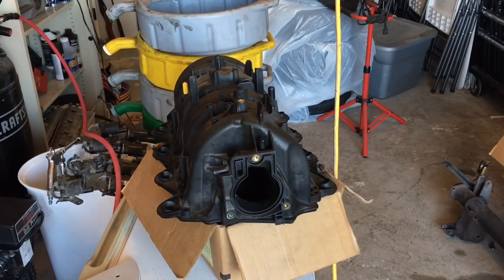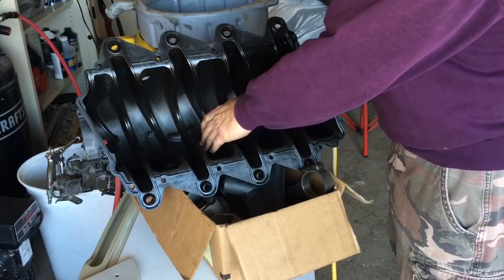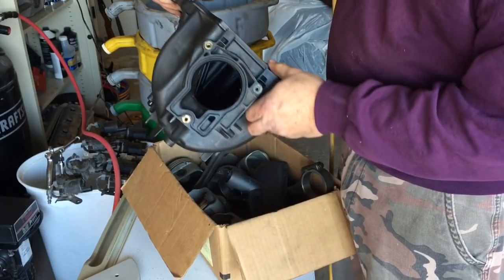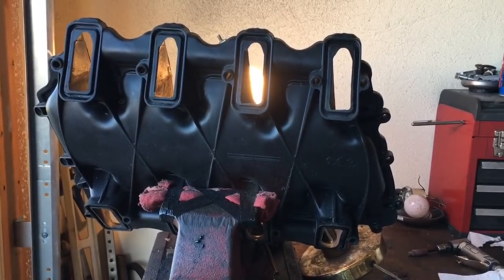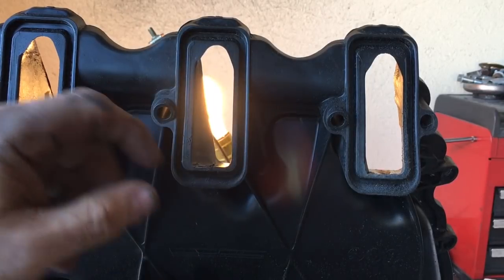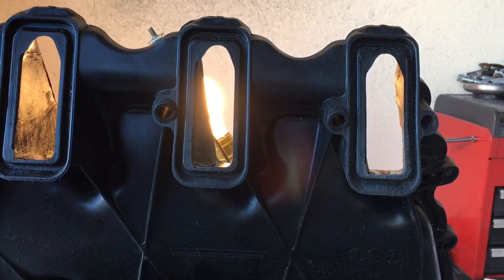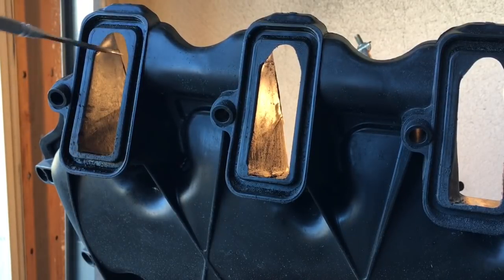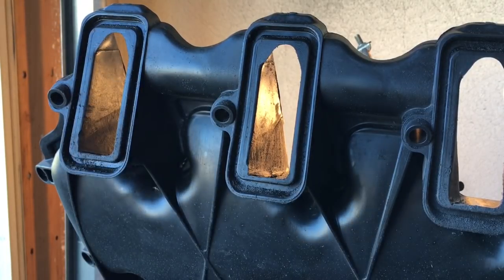LS 4.8 5.3 6.0 Cathedral port Intake Porting 615-183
Dorman 615-183 Tall 3 piece truck intake. I discuss a casting issue that restricts the cross section at the intake to head openings.  Dorman restricts the opening of the intake port by 20-25%.  By removing/blending the stepped protruding area flow can be improved/restored.
It’s plastic so go very very slow it’s unforgiving!!! 😉